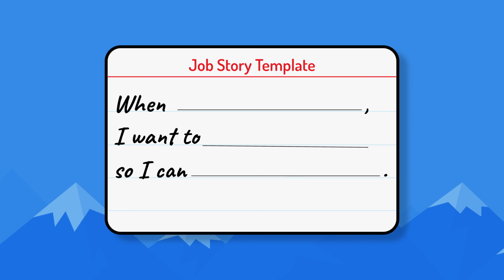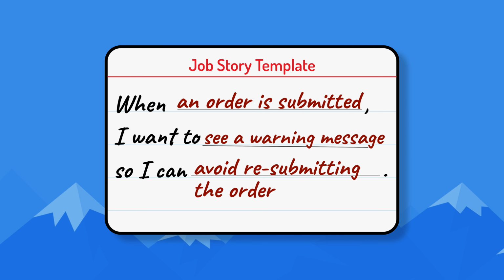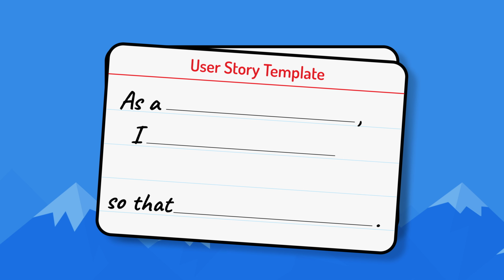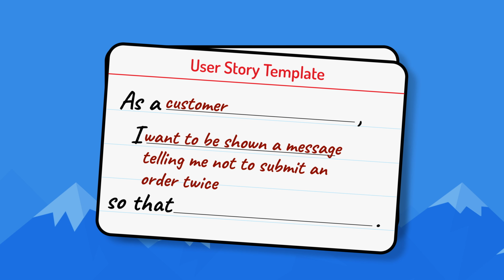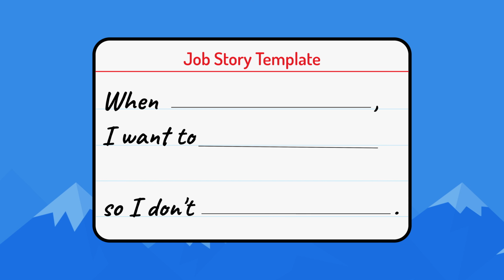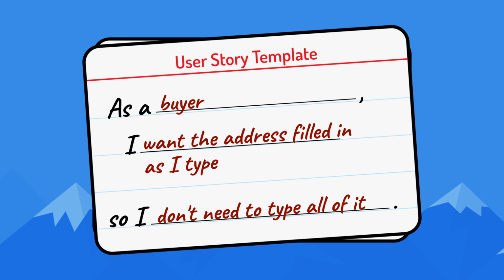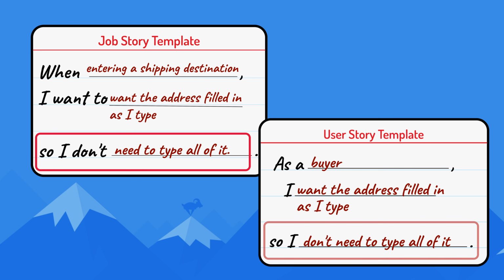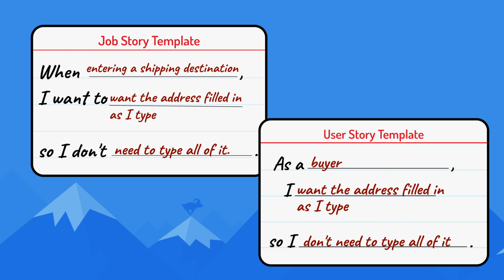When To Choose Job Stories Over User Stories: 2 Key Scenarios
Mike Cohn compares and contrasts user and job stories to highlight when you might choose job stories rather than user stories.

00:00 Introduction
00:10 Two examples of when job stories are a better choice
01:38 The one key difference between user and job stories